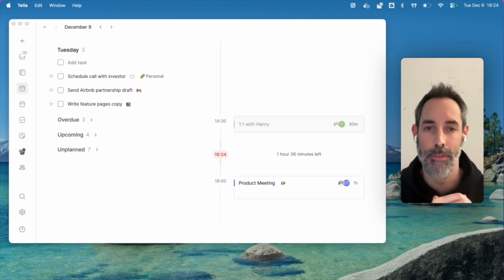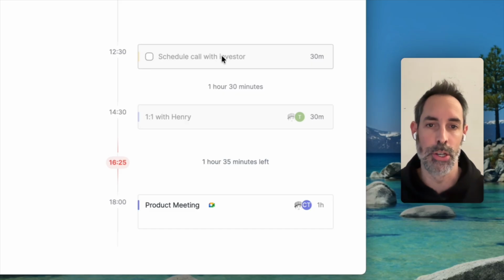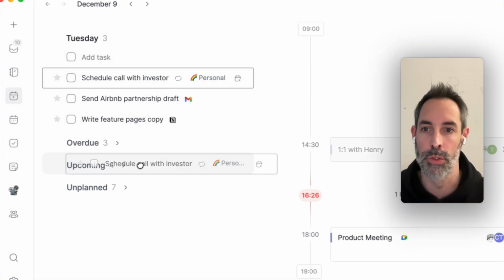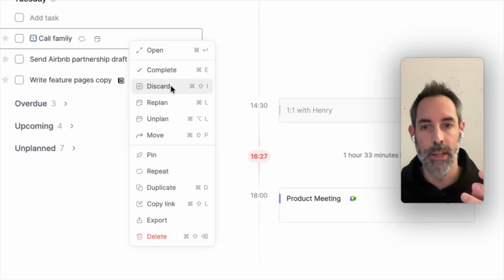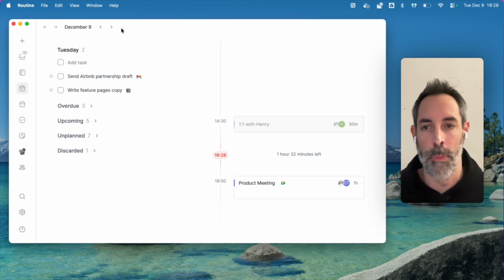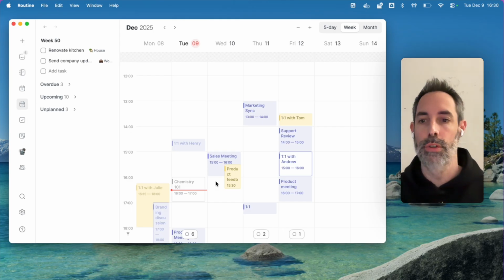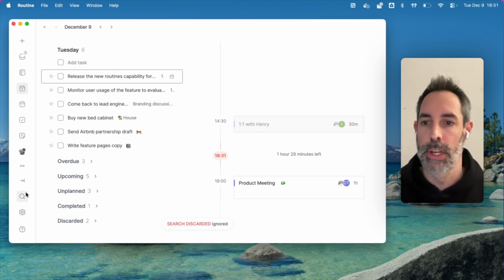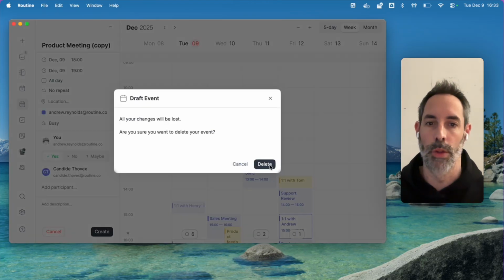Routine Desktop 0.23: Task management